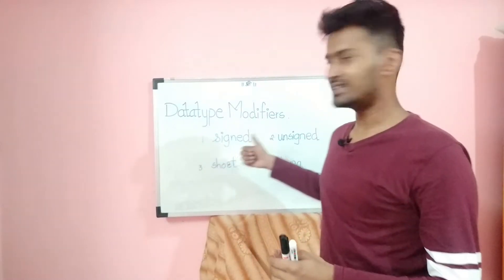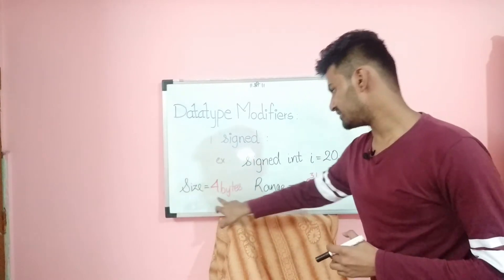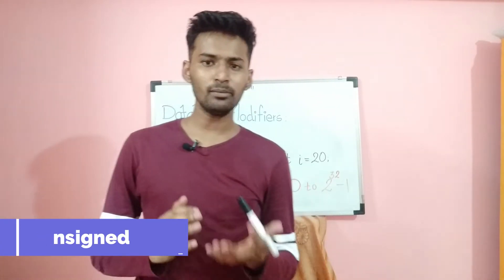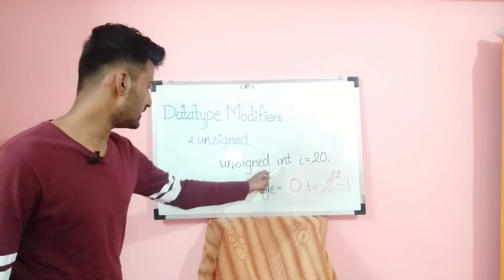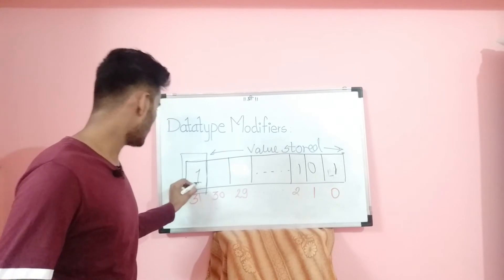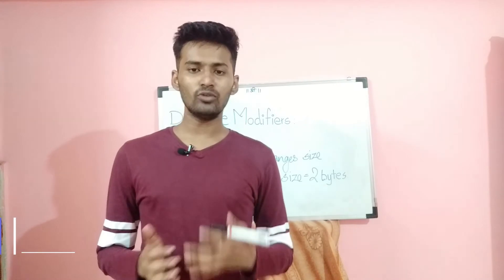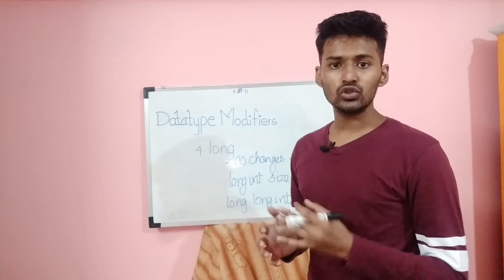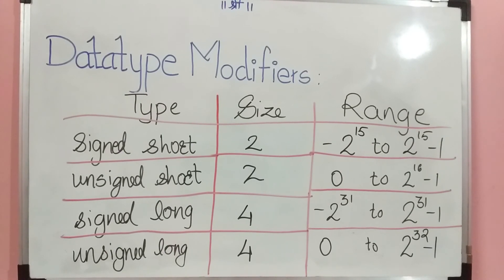Datatype Qualifiers and Modifiers| C | Part 2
This is Part 2 of Datatype Qualifiers and Modifiers in C . In this video, Modifiers are explained.